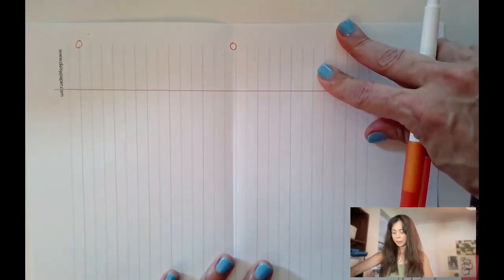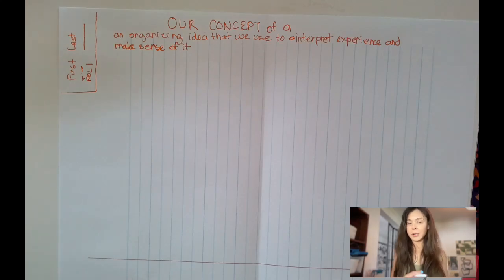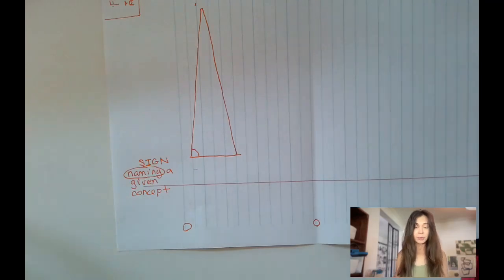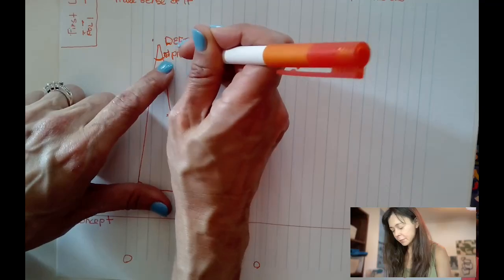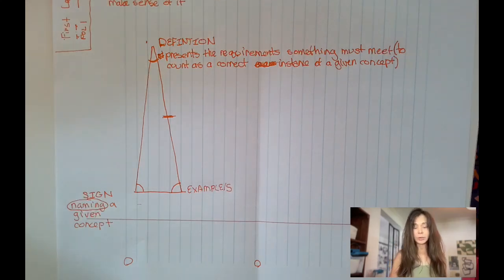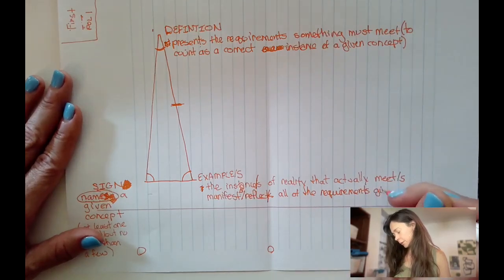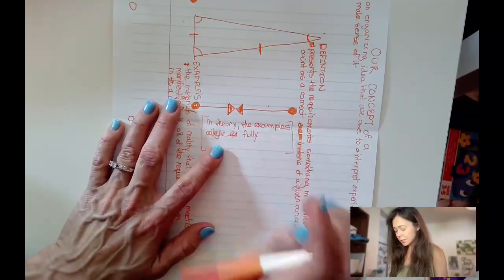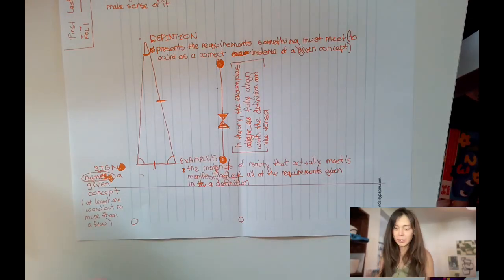Our Concept of a Concept Lesson